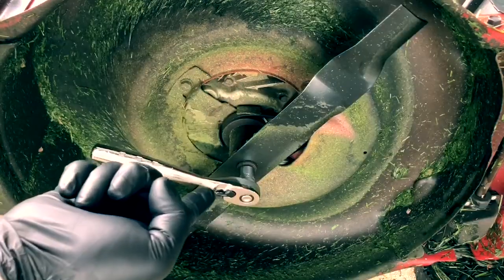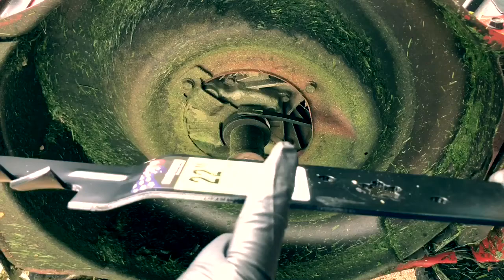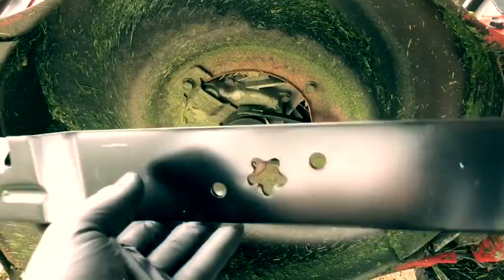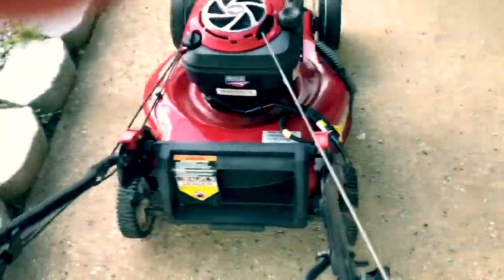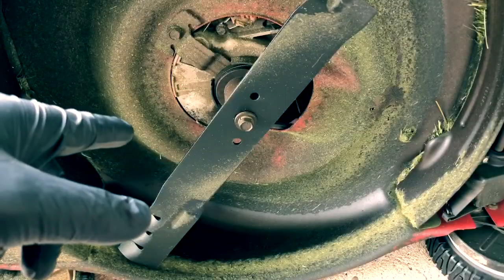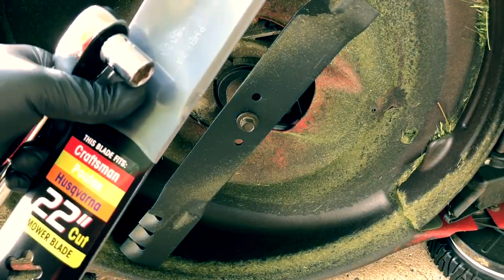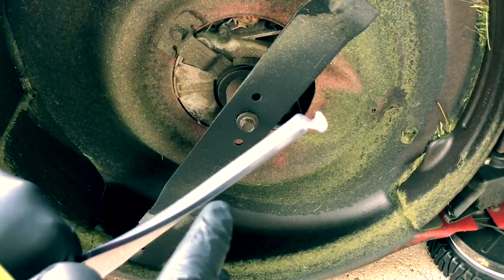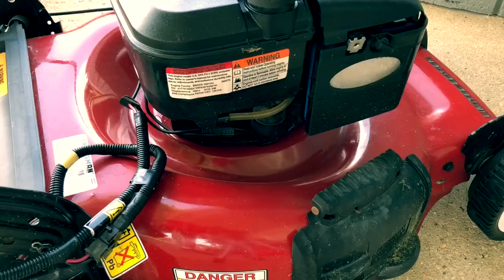Best Lawn Mower Blade? Mulching And Regular Comparison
22 Inch Blade
22 Mulching Blade
Lawn Mower Blade Sharpening
how to sharpen a lawnmower blade
Just Replace It
Name it build it
Lawn mower blade
Mulching Blade
Regular or mulching Blade
Best type of lawnmower blade
How To Change Wheels On Craftsman Front-Wheel Drive Lawn Mower
How To Change Wheels
Craftsman Front-Wheel Drive Lawn Mower
Craftsman
honda lawnmower dealer near me
brentwood lawnmower shop
brentwood lawnmower shop
lawnmower brands
lawnmower in spanish
lawnmower wont start after winter
lawnmower starts but wont stay running
lawnmower clipart
dead alive lawnmower
alans lawnmower
Lawnmower man cast
lawnmower roomba
why is my lawnmower smoking
lawnmower blade sharpener
lawnmower emoji
lawnmower carb cleaner
where is the carburetor on a lawnmower
george jones lawnmower
flying lawnmower vine
sears lawnmower parts
lawnmower workout
too much oil in lawnmower
lawnmower trailer
lawnmower rental
carburetor
lawnmower starts and then dies
lawnmower parents
robot lawnmower
craftsman riding lawnmower
ego lawnmower
husqvarna lawnmower
lawnmower beer
Back-fire
Front-wheel drive
Ryobi
Pencil sharpener
Go-kart
Spark
Tractor Supply Company
Jump start
Lawnmower Man 2: Beyond Cyberspace
Lawn mower racing
Ignition system
Electromagnetic coil
The Recycler
Wheel

The information contained in this video is for general information purposes only. I assume no responsibility for errors or omissions in the in the contents of this video.

In no even shall I be liable for any special, direct, indirect, consequential, or incidental damages or any damages whatsoever, whether in an action of contract, negligence, or other tort, arising out of or in connection with the use of the video or the contents of the video. I reserve the right to make additions, deletions, or modification to the contents of this video at any time without prior notice.